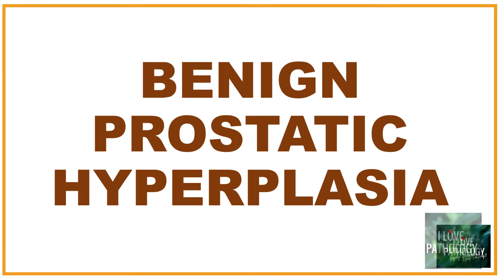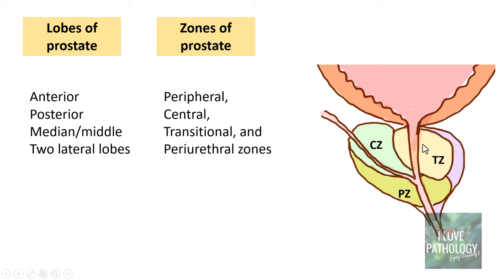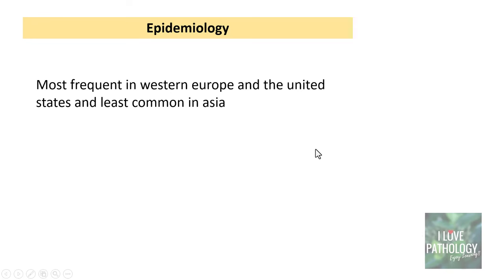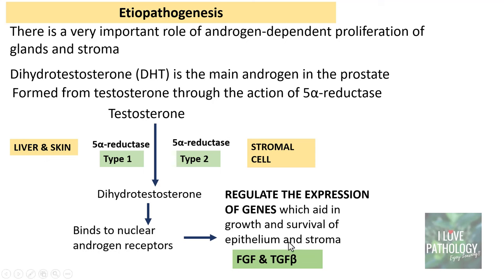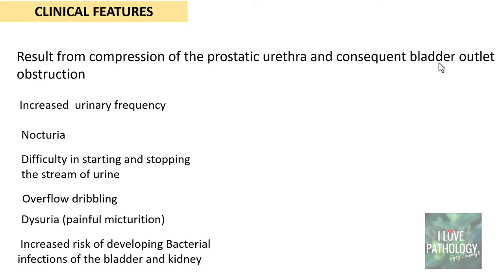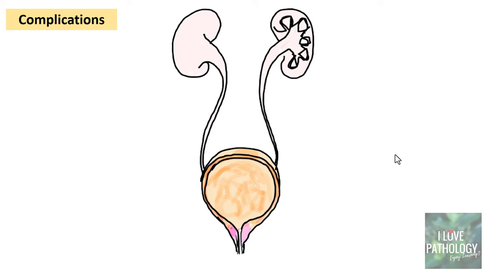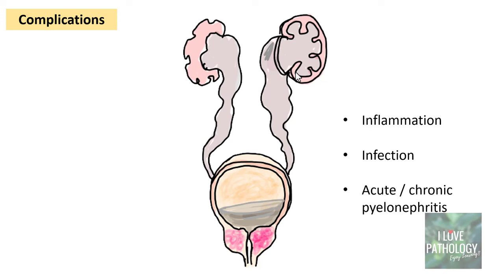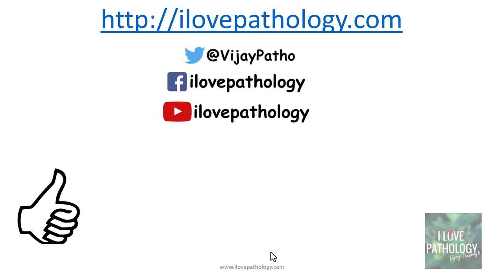Benign Prostatic Hyperplasia ( BPH) etiopathogenssis, Pathology & clinical features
Benign Prostatic Hyperplasia ( BPH) etiopathogenesis, Pathology & clinical features

In this video you will learn   about Benign Prostatic Hyperplasia ( BPH) etiopathogenssis, Pathology & clinical features